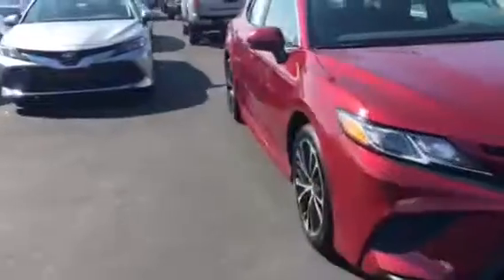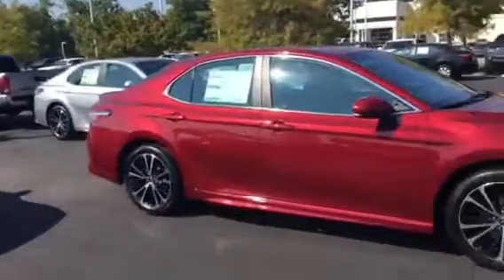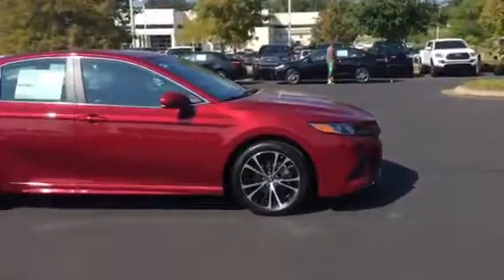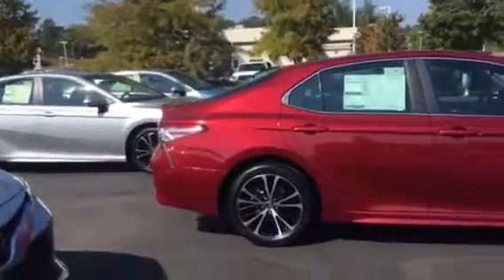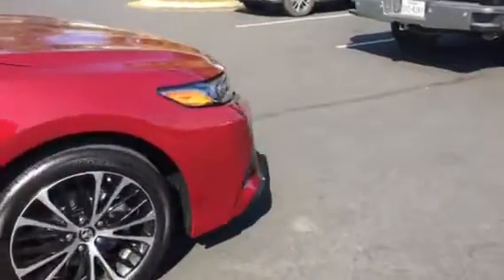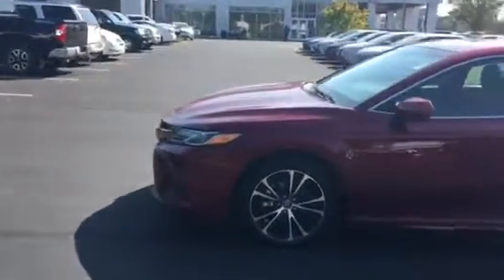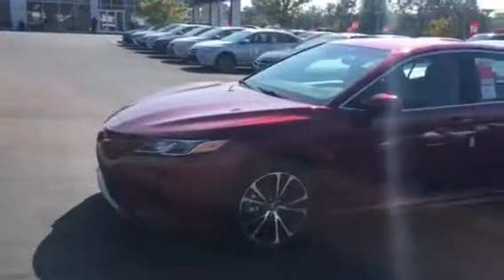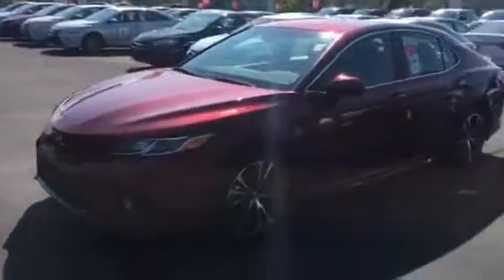New 2018 Camry by Tilmon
SE Red you have to see